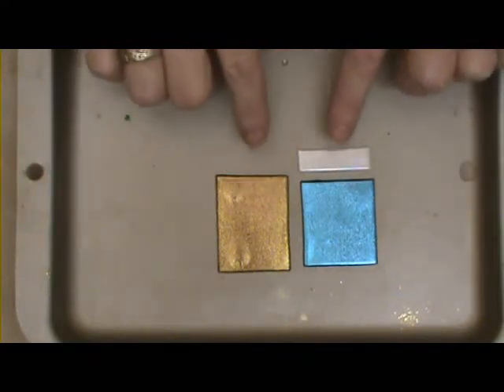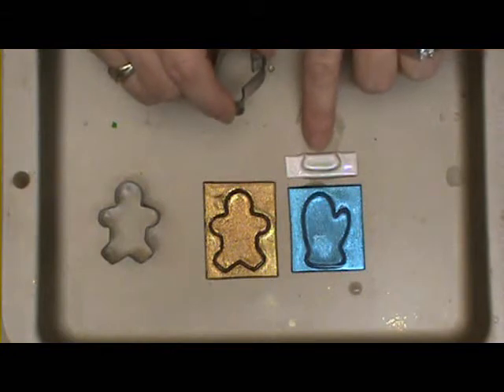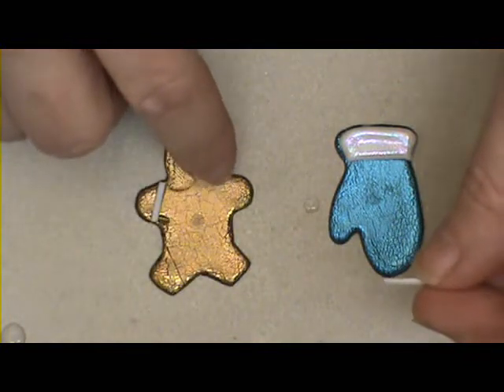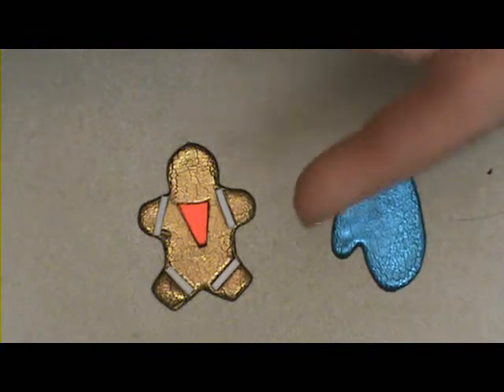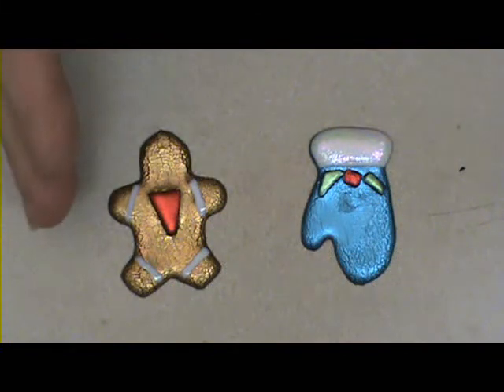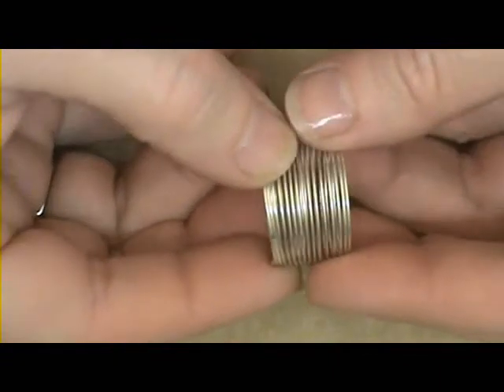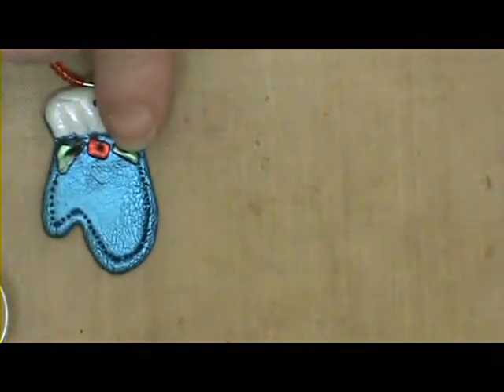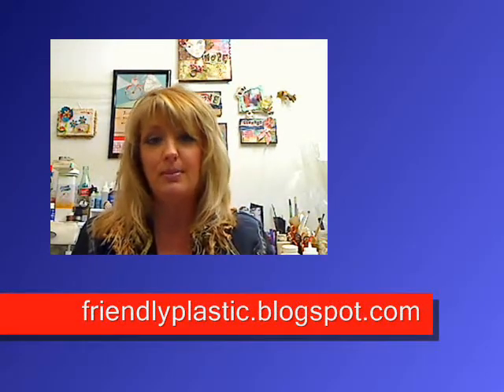Friendly Plastic Wine Glass Charms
Add a touch of whimsey to your parties with these adorable wine glass charms made from Friendly Plastic.  They are quick, easy and inexpensive to make...and they make a great momento of the party when your guests take them home!  Host Linda Peterson